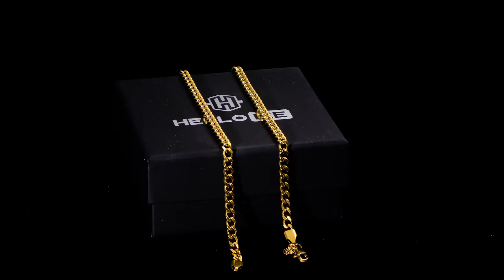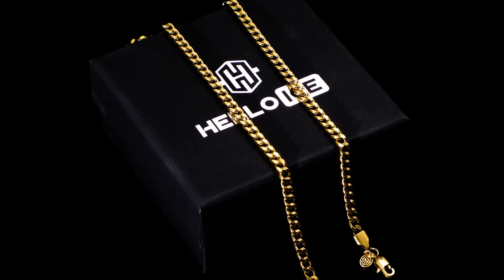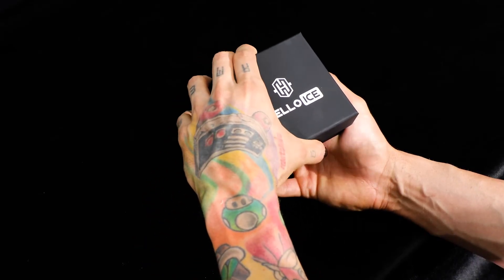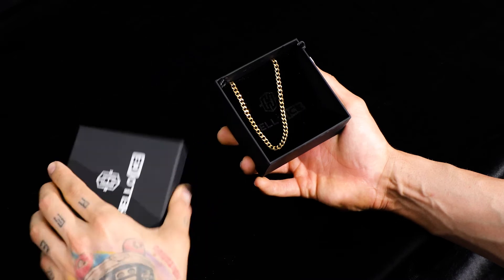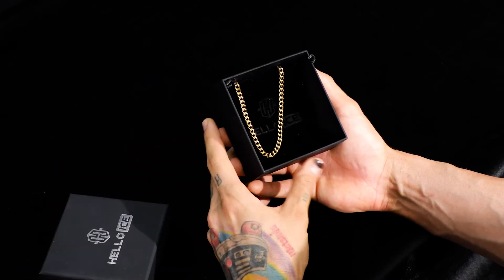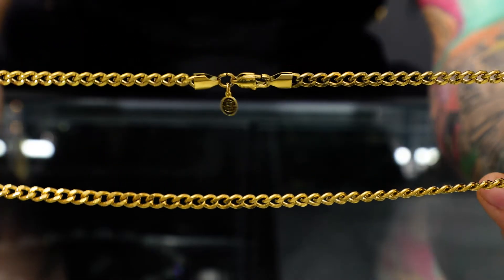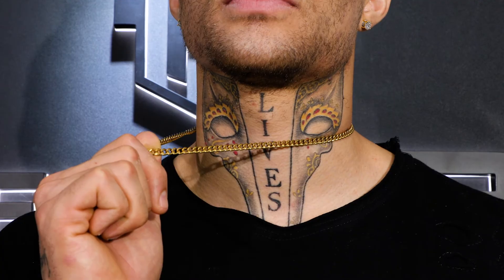Helloice 5mm Stainless Steel Cuban Chain in Gold